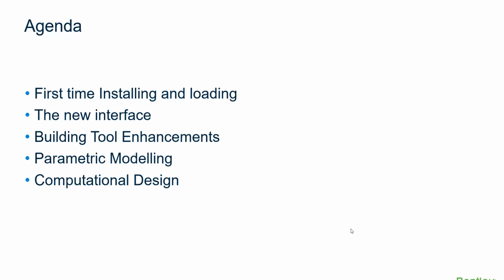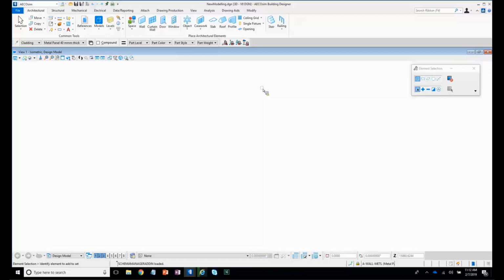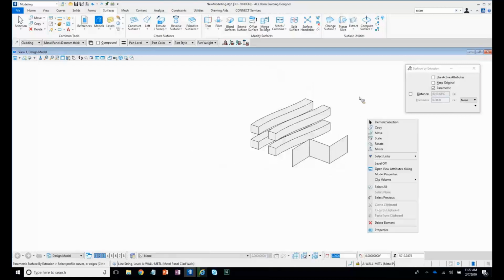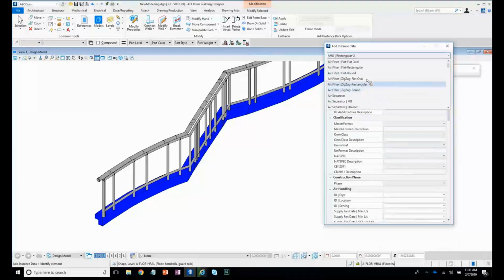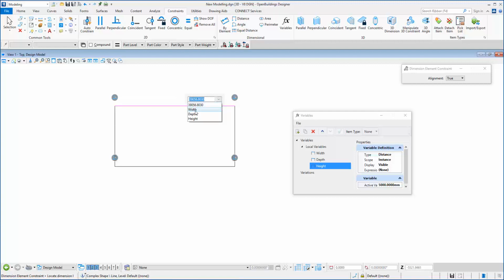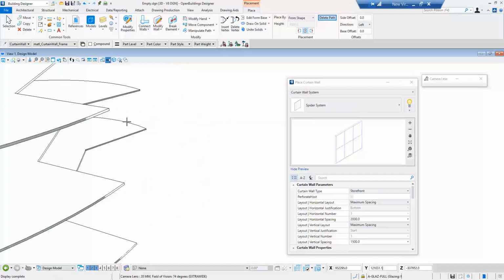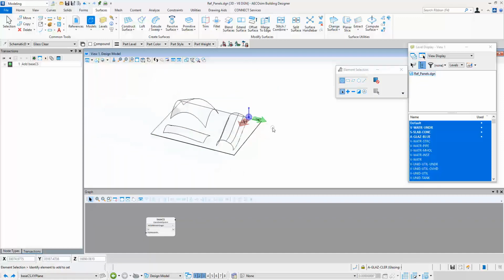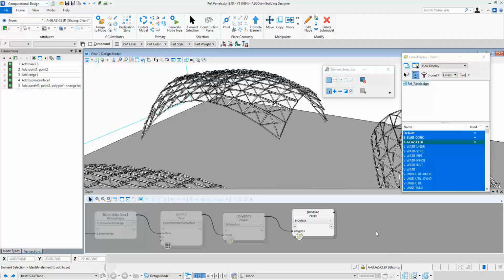Marry Beautiful, Complex Building Design with Functionality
Learn how to get started with OpenBuildings Designer CONNECT Edition including utilizing the new user interface, building tool enhancements, parametric modeling, and computational design. Discover OpenBuildings Designer CONNECT Edition